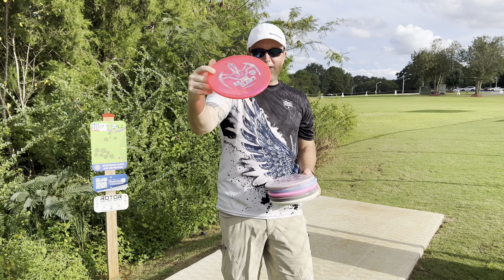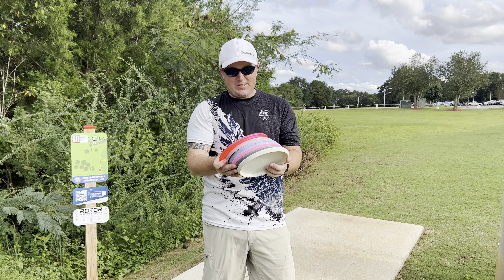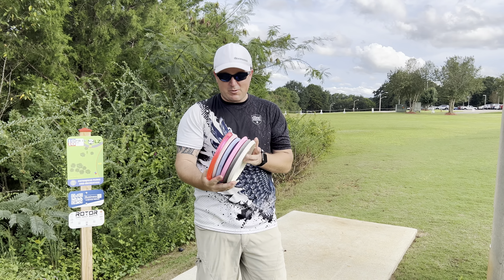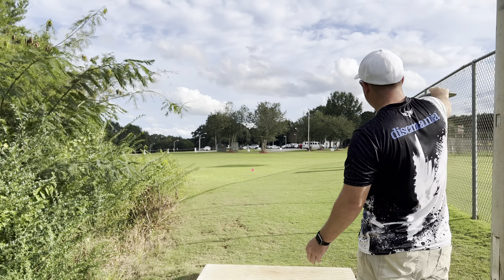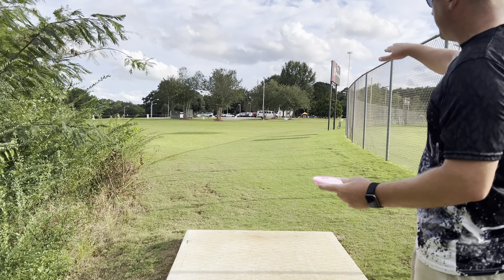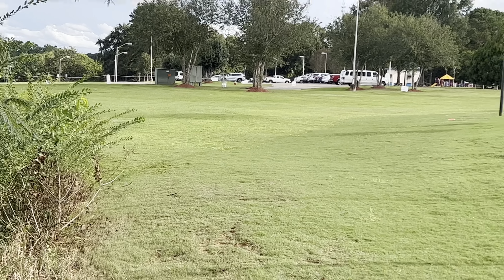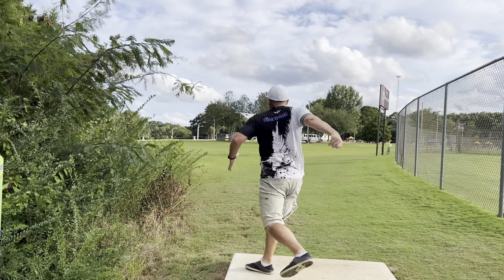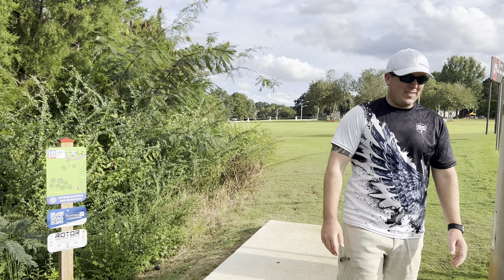Quick first impressions of the Meta Razor Claw 3